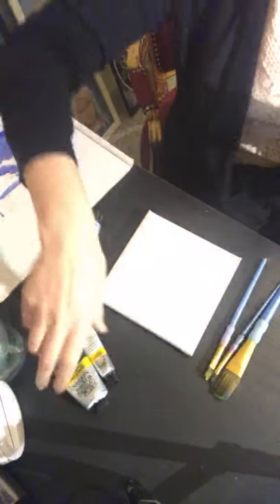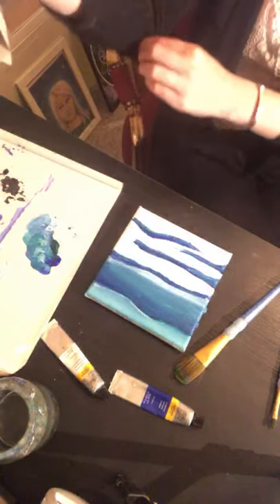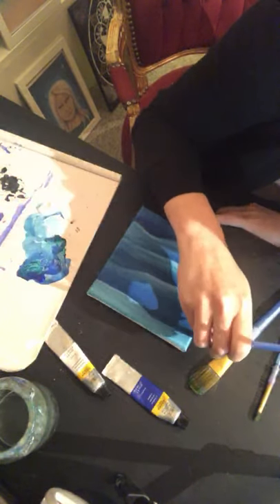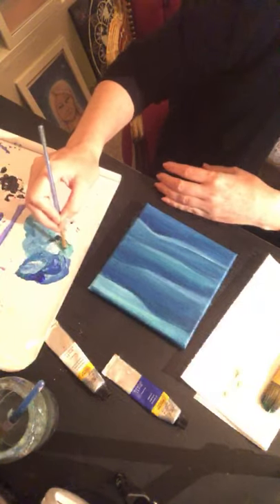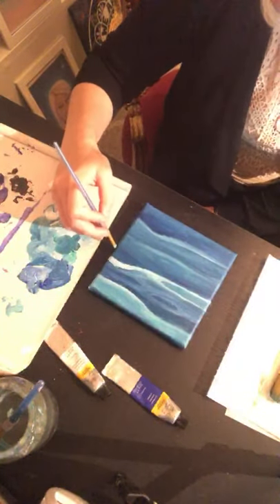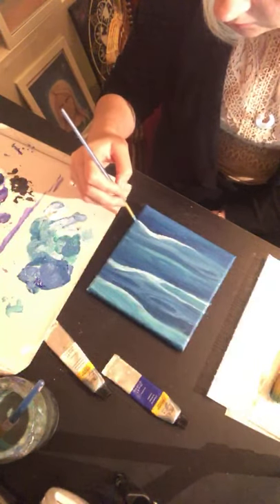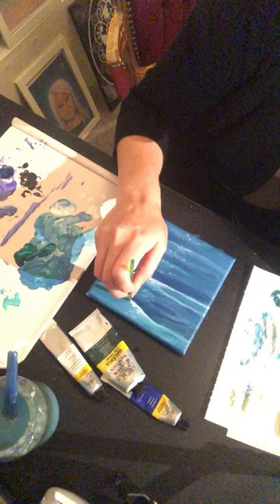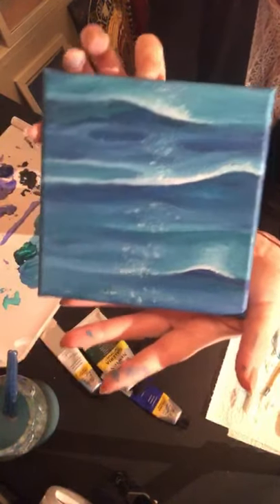LIVE: Painting realistic ocean in acrylics 2020 || Paint along!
Do you want to support me, so I can keep these classes free? Here is how (click link and choose amount). Every pound helps. :) Thank you!

Winsor and Newton acrylic paint
Winsor and Newton watercolours
Daler Rowney mixed media paper

Let's chat in the comment section below! :)

Big Love,
Charlotta xx